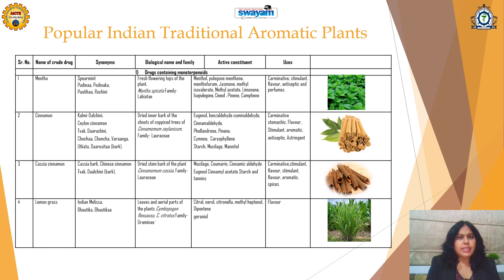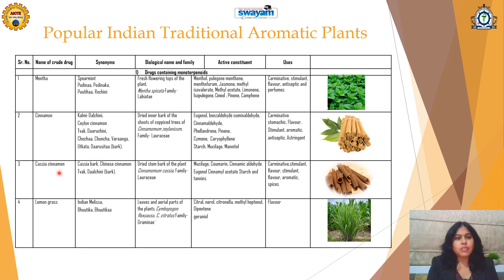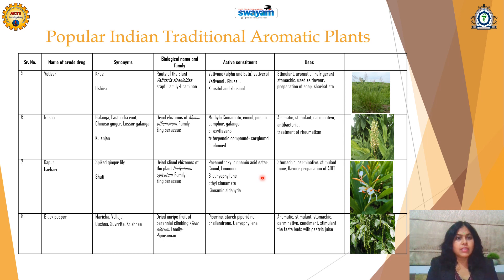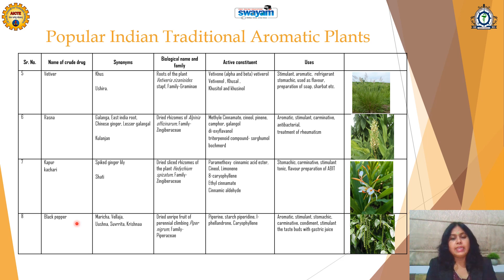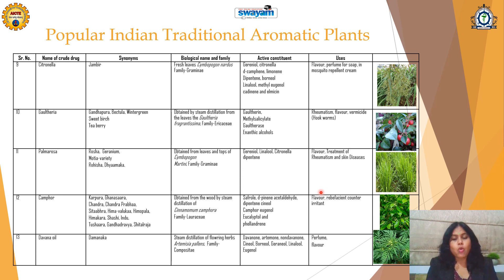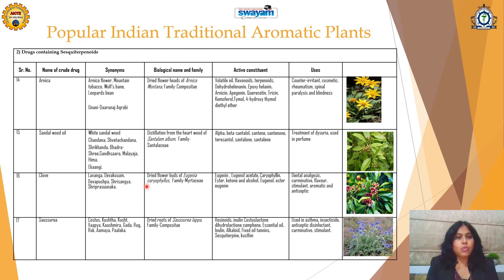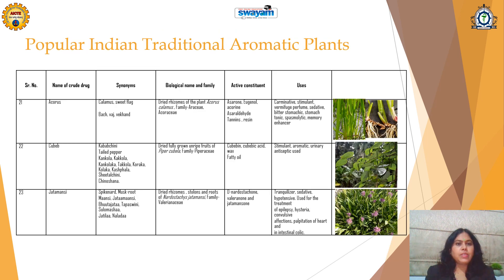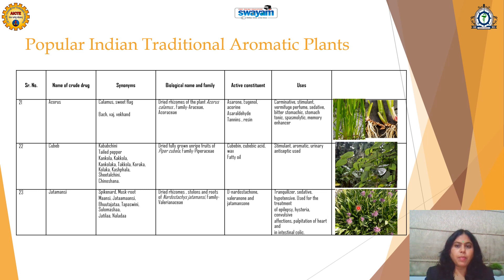Lecture-4 Important Aromatic Plants Mentioned in Ancient Texts